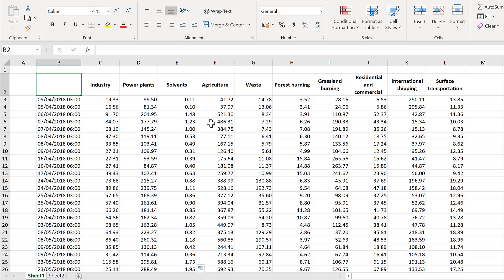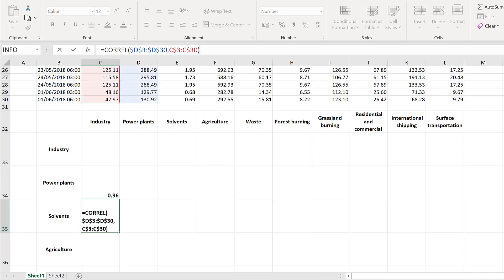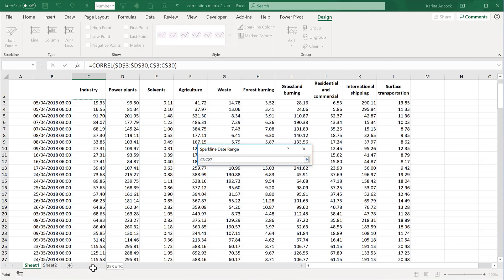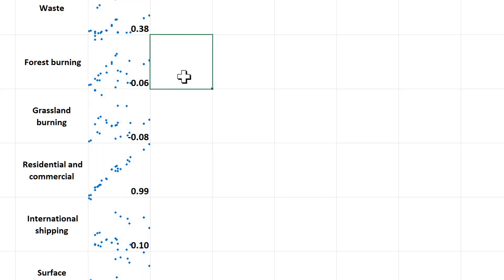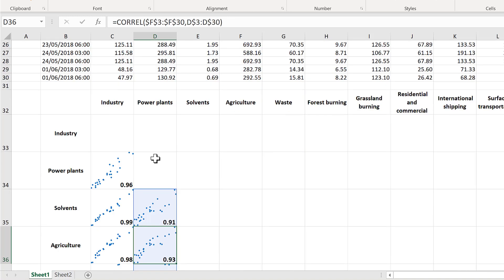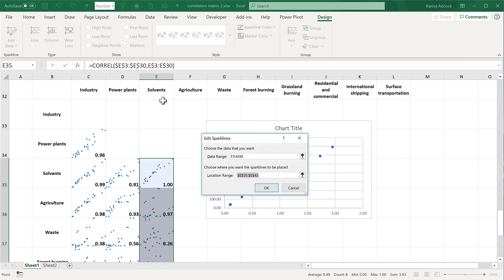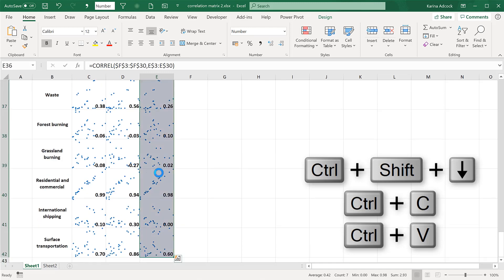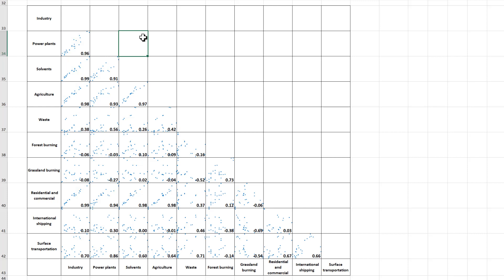How to make a correlation matrix in excel using sparklines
In this video I show you how to make a correlation matrix using sparklines. Sparklines allow you to make a mini chart inside a cell and you can make multiple charts at the same time. Using this method you can make a grid of lots of charts comparing a large amount of data.